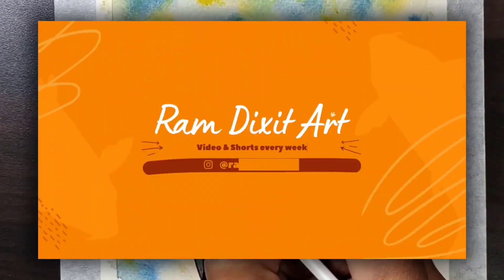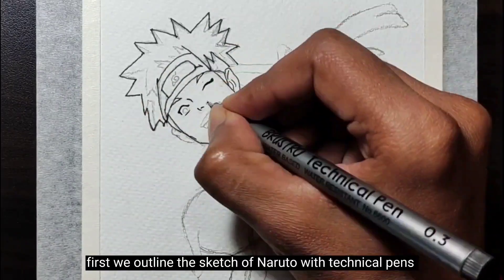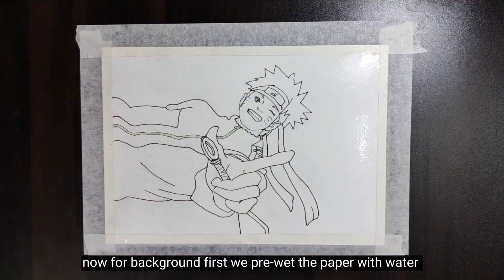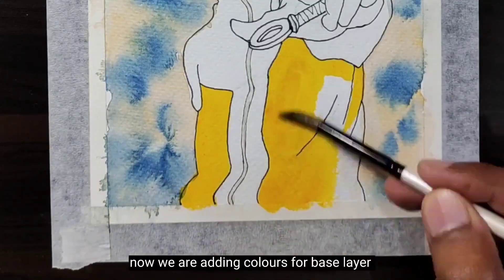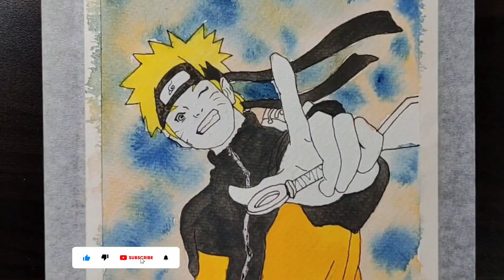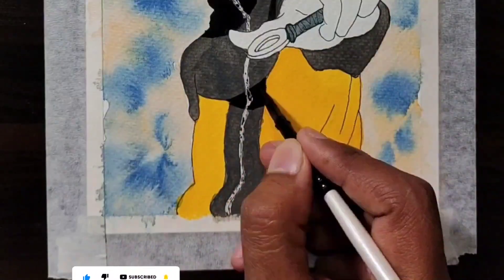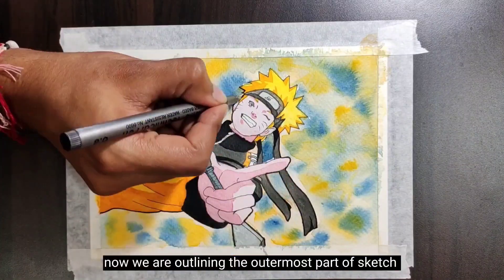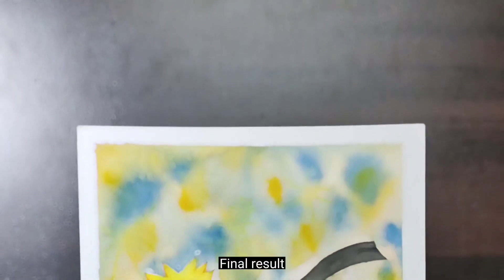Naruto drawing tutorial with technical pens and watercolor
In this tutorial I have drawn Naruto with technical pens and watercolor on Brustro 300gsm watercolor paper.